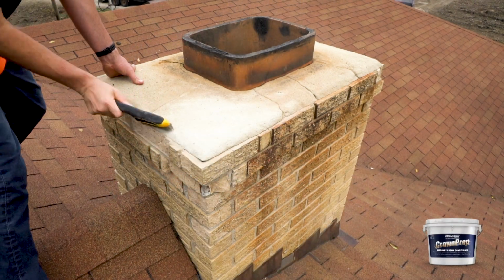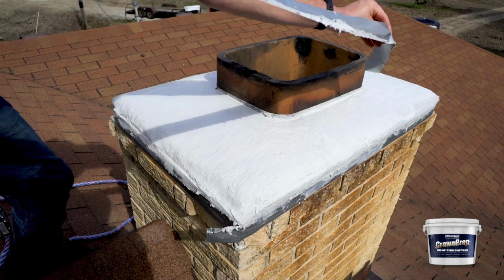ChimneySaver CrownPrep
ChimneySaver CrownPrep is a proprietary water-based acrylic conditioner. CrownPrep conditions and consolidates nearly all porous cement/mortar crown washes prior to application of products such as CrownSeal and CrownCoat. CrownPrep is used prior to application of CrownSeal, CrownCoat, and other water-based, mastic-type crown repair products.

CrownPrep improves durability and adhesion of repair coatings.  Masonry chimney crowns are commonly made with mortar instead of the recommended concrete. The surfaces of chimney crowns made with mortar are generally sandy and porous which often harbor atmospheric dust and organic matter. This product ensures longest lasting results of repair coatings such as CrownSeal and CrownCoat.